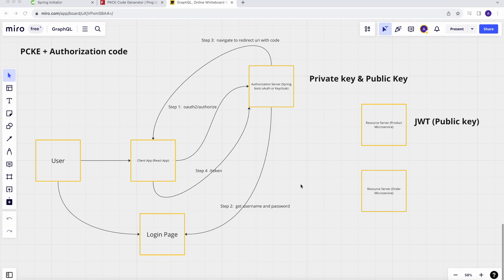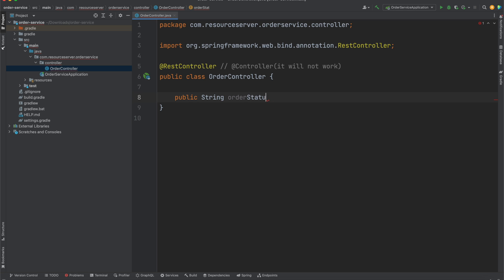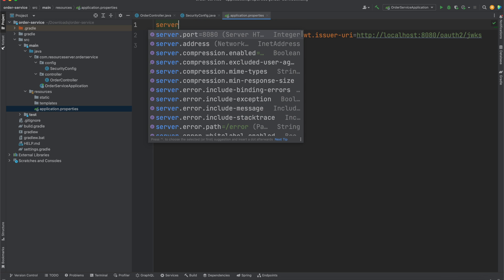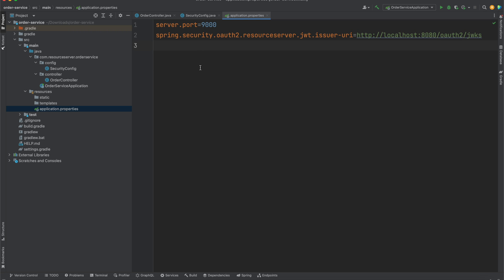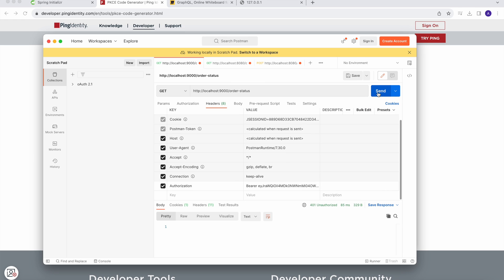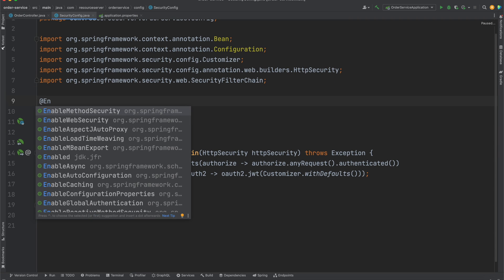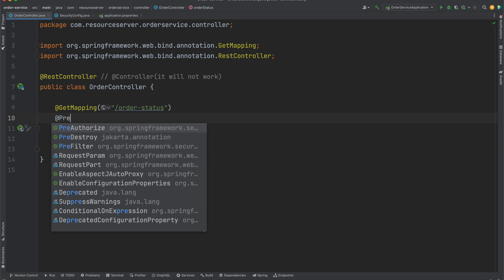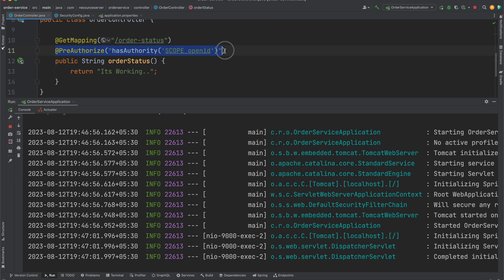OAuth2.0 Spring boot Resource Server Security | Java | Part - 2 | Tutorial | Learn In Simple Way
In this video we will learn about how to setup spring boot resource server.
How to secure microservices using oauth2.0

Fullstack course GraphQl + React With Spring boot + Security Using JWT.